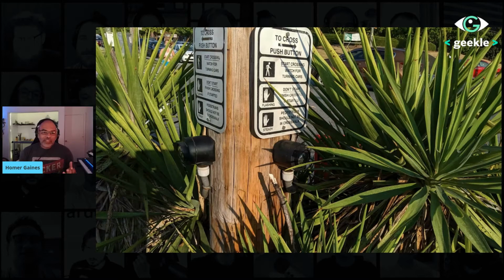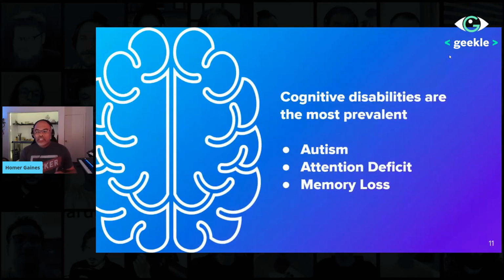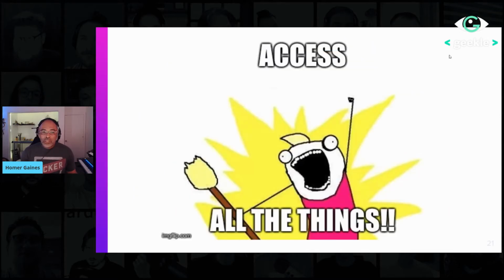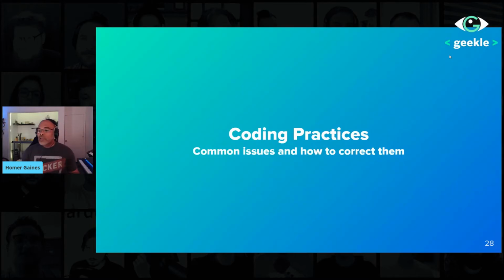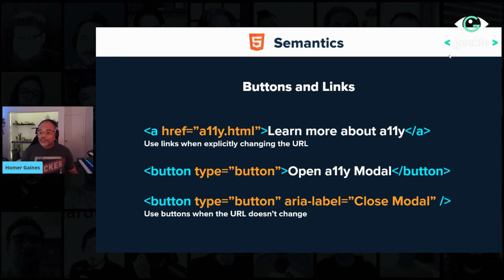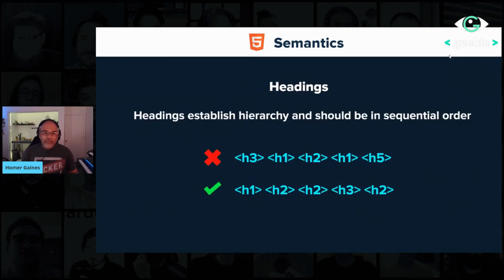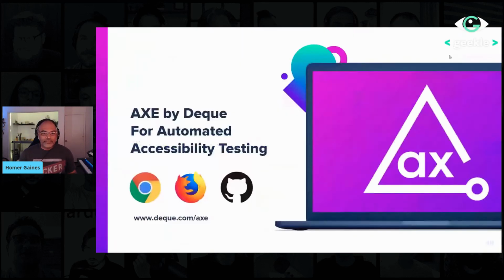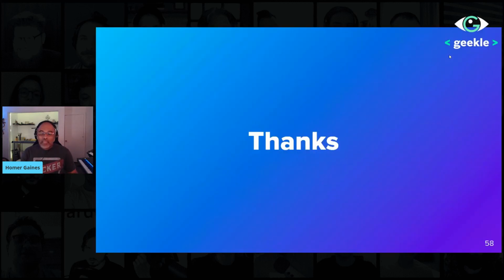The Four Principles of Accessibility